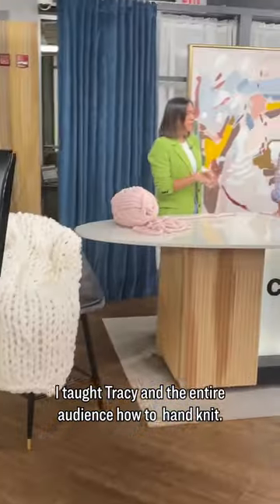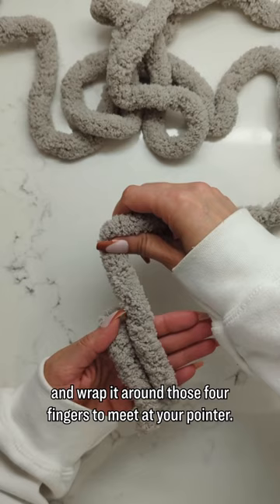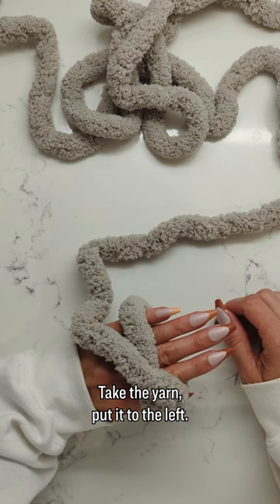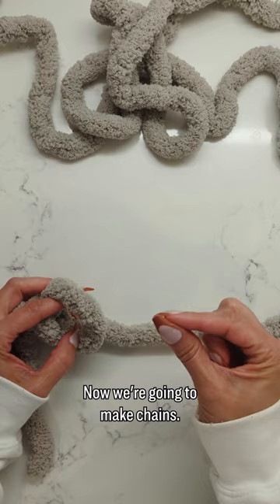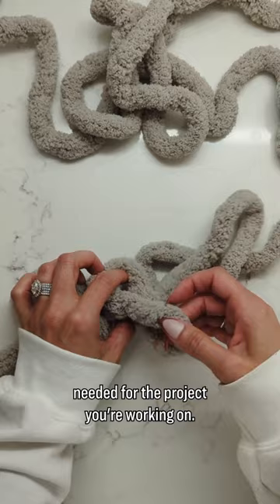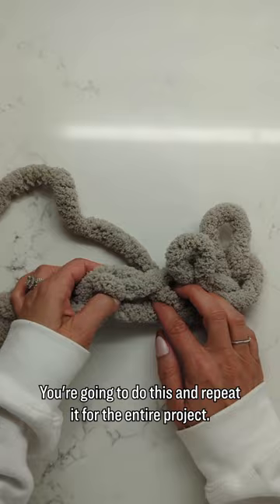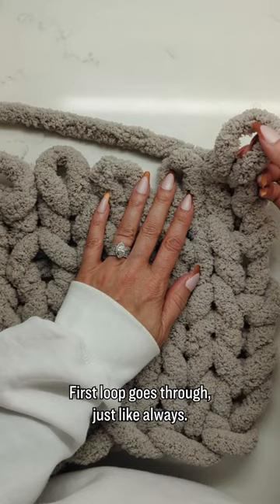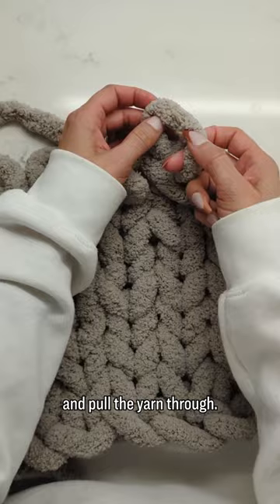A beginners guide to hand knitting 🧶